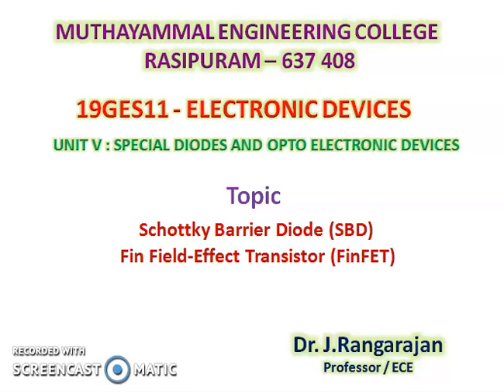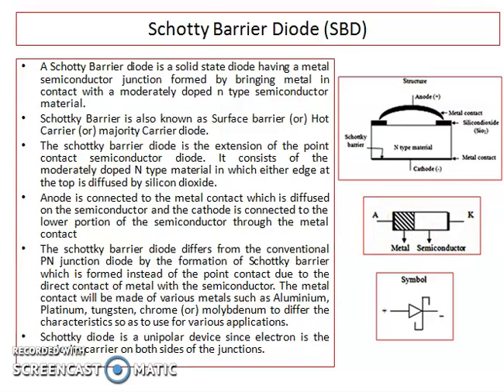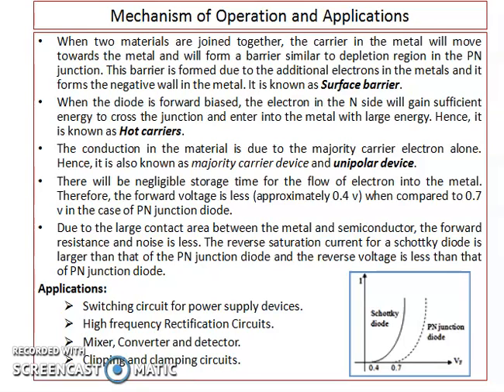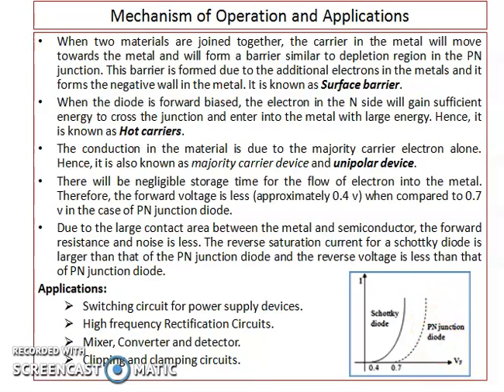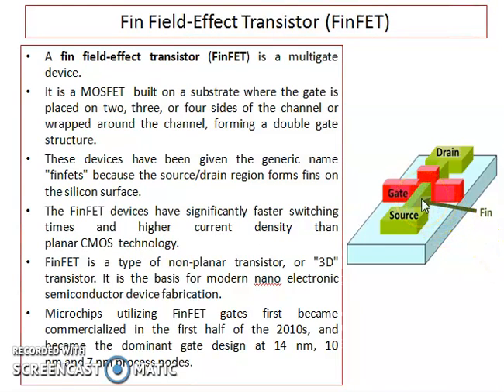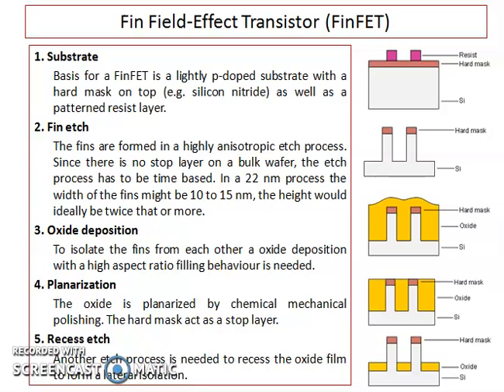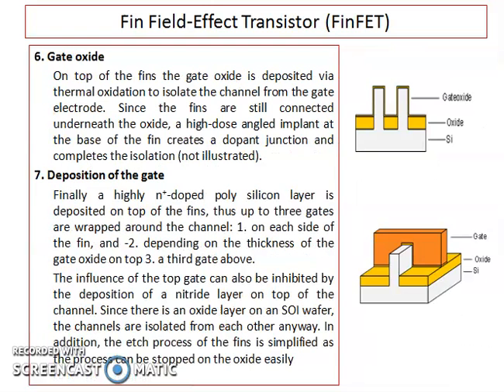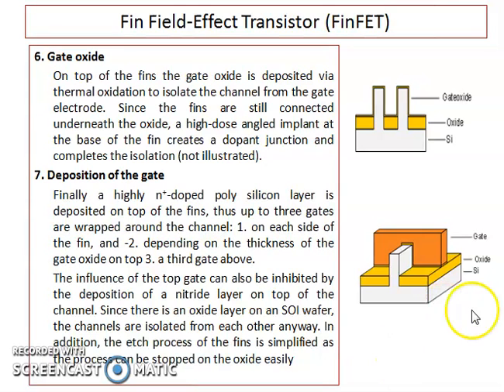ECE ED L7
SBD, FinFET